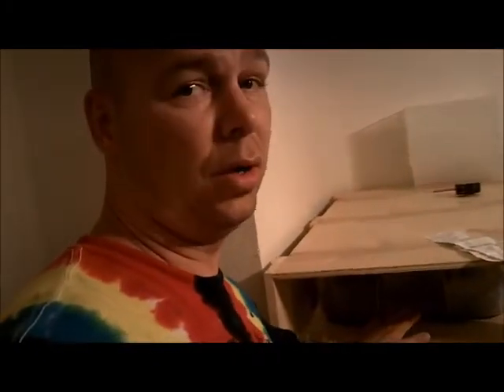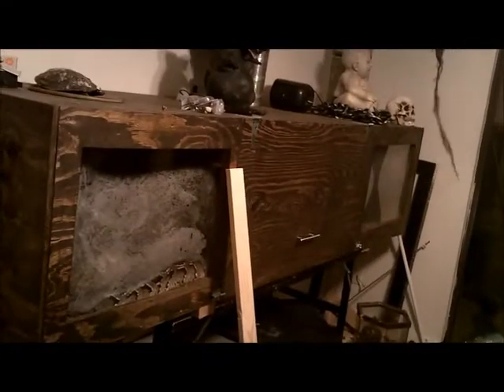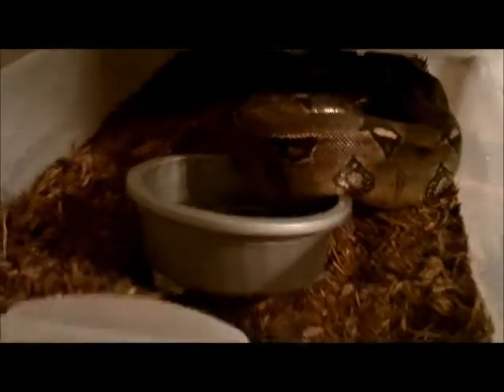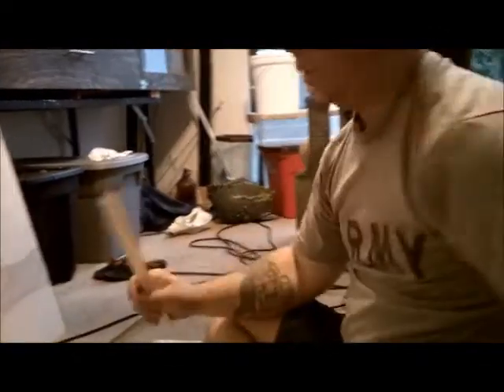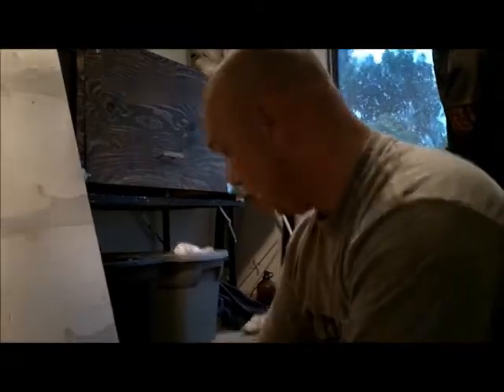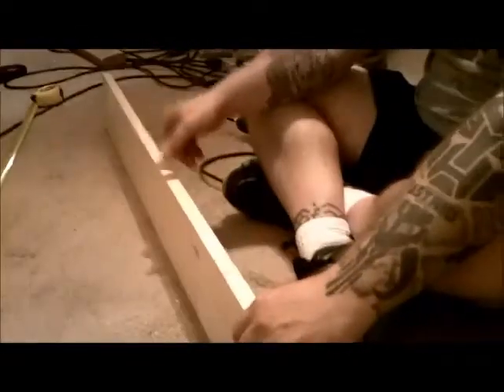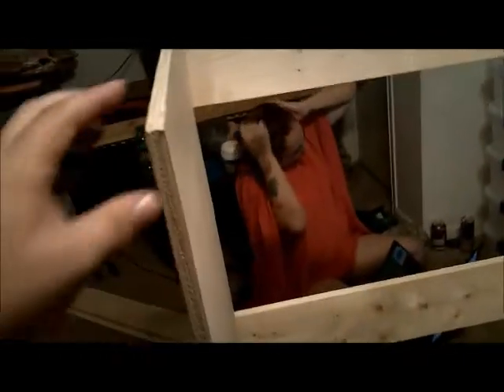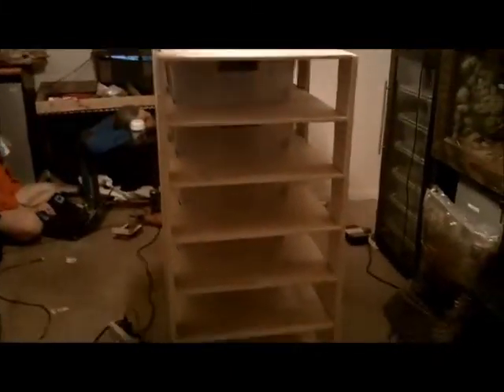DIY Snake Rack Build